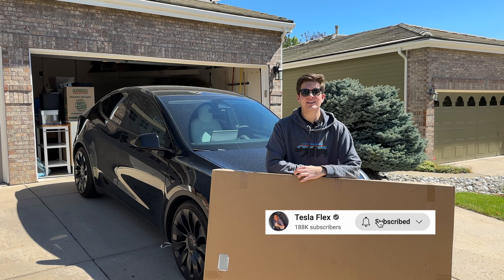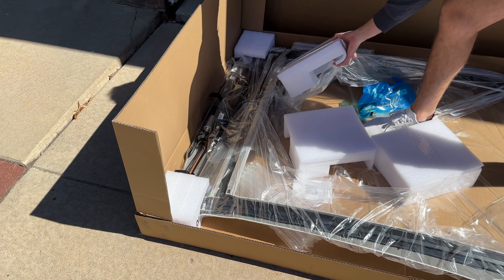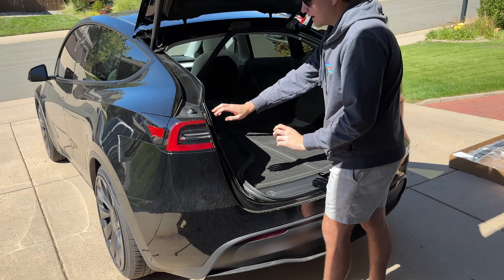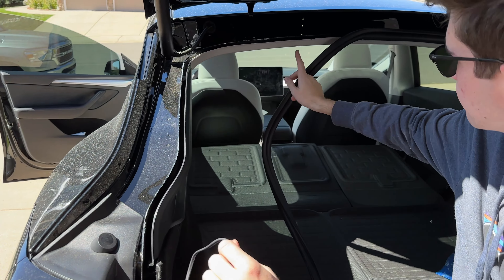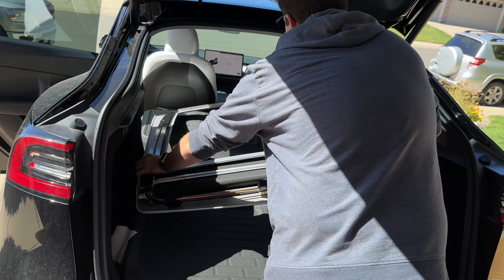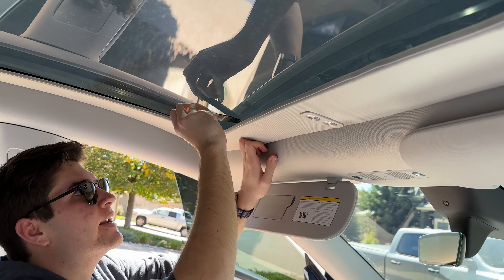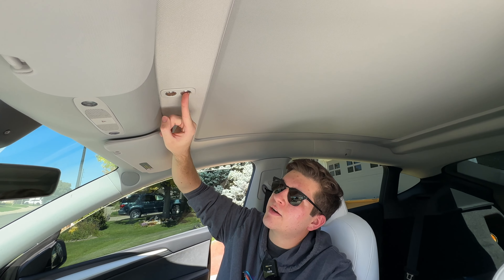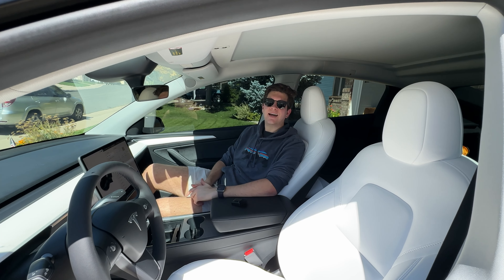Why Doesn’t Tesla Add This To Model Y?! | Hansshow Power Sunshade Install